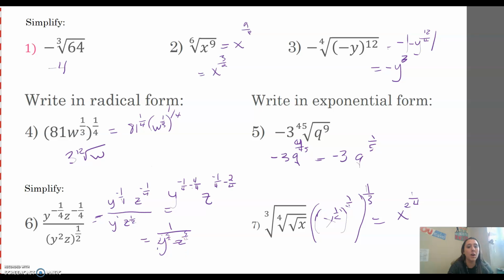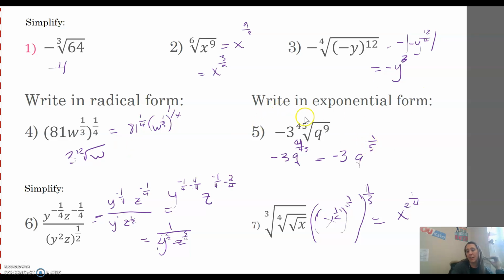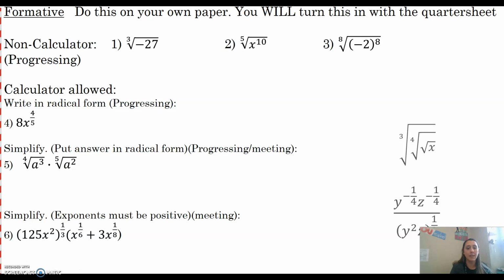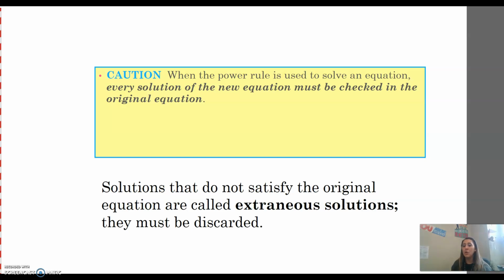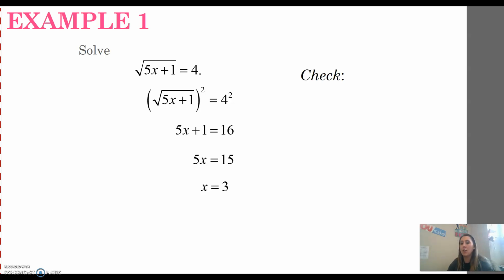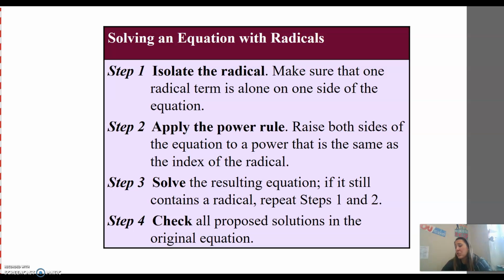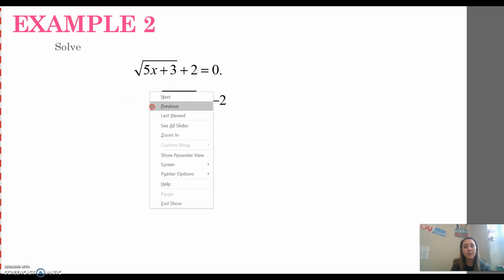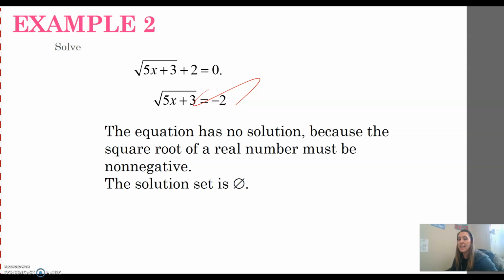Unit 5: Intro to solving radical equations